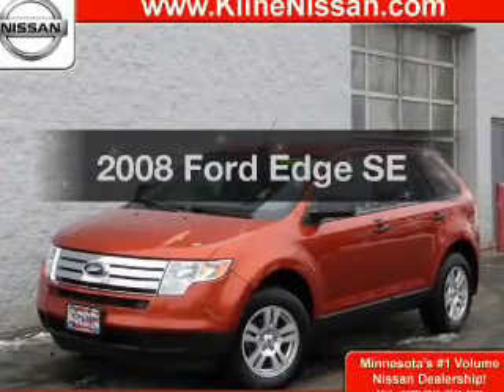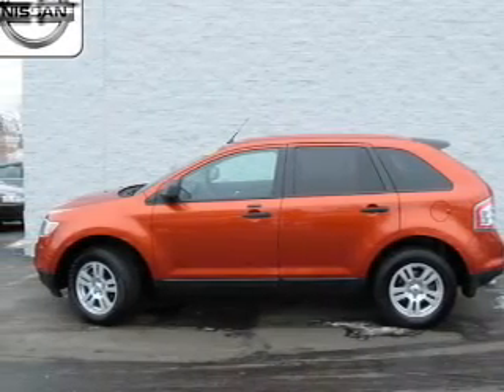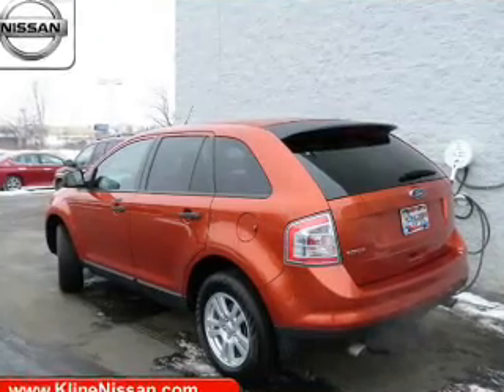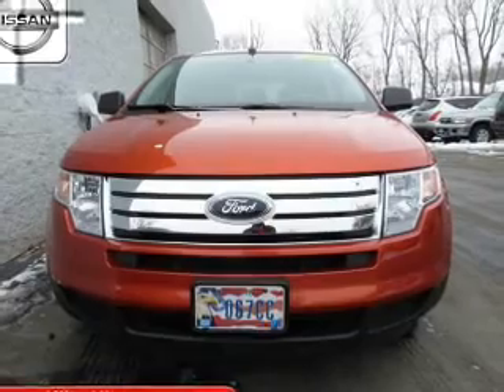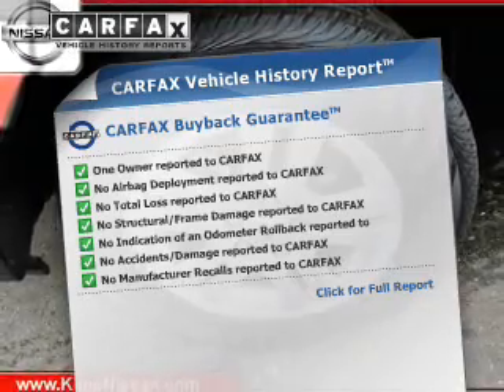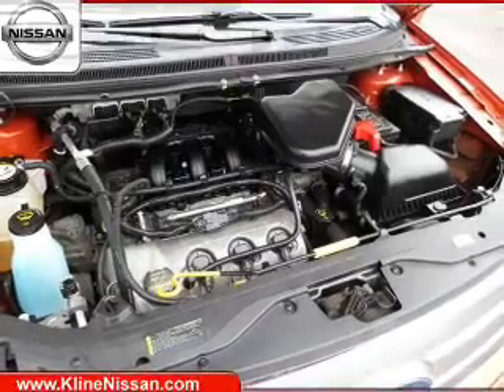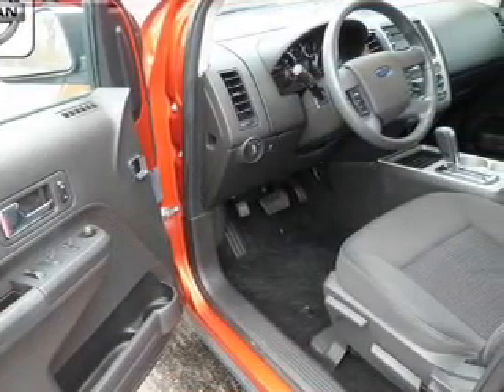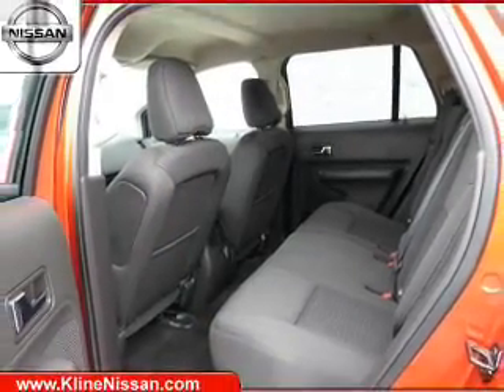2008 Ford Edge - Maplewood MN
Phone:
Year: 2008
Make: Ford
Model: Edge
Trim: SE
Engine: 3.5 liter 6 cylinder 24 valve MPFI DOHC
Transmission: 6-Speed Automatic
Color: Blazing Copper Metallic
Mileage: 43170
Address:
3090 N. Hwy 61